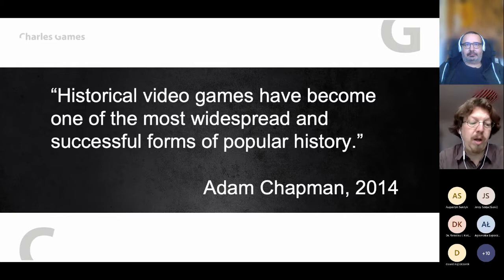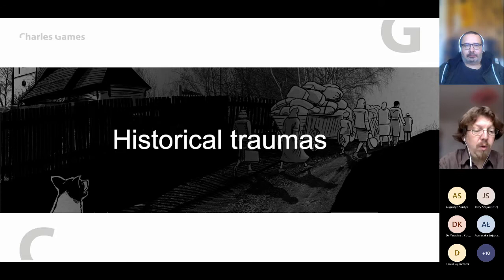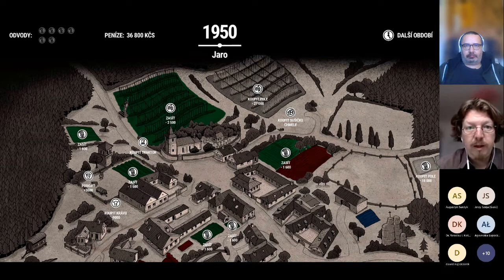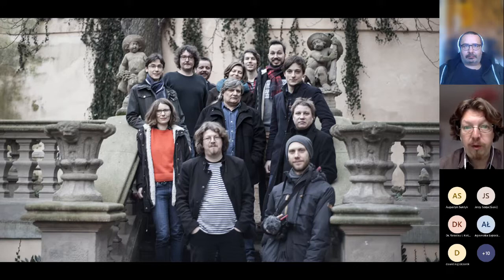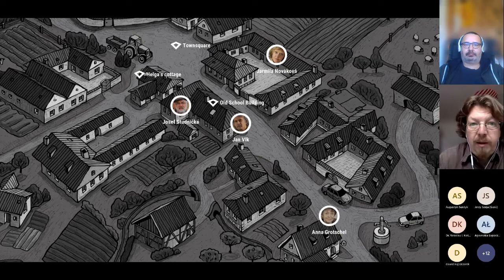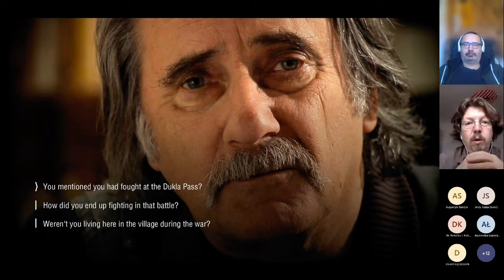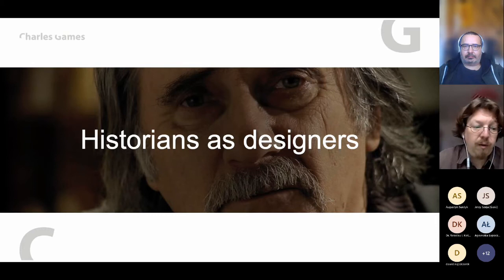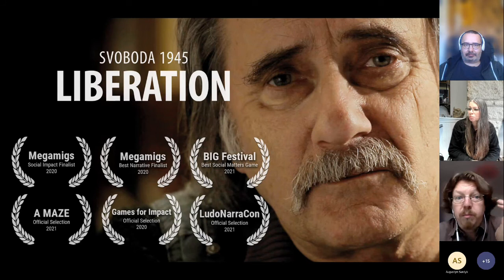V. Šisler - Playing Troubled Past: Designing History in Svoboda 1945: Liberation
Asst. Prof. Vít Šisler, Charles University, Czechia

Autor: Augustyn Surdyk
Montaż: Michał Mochocki